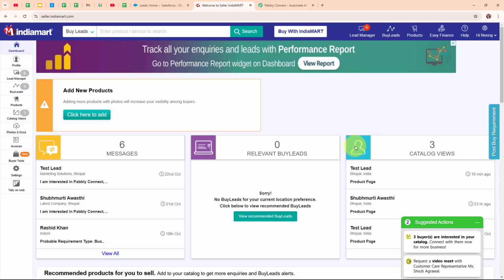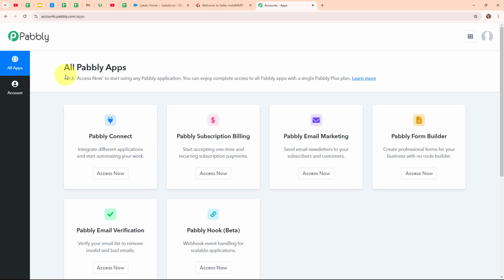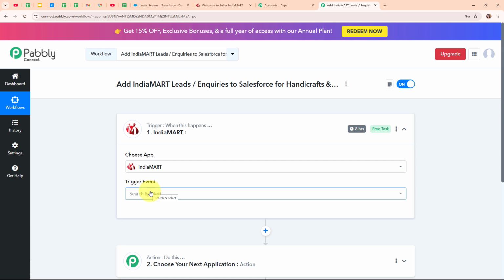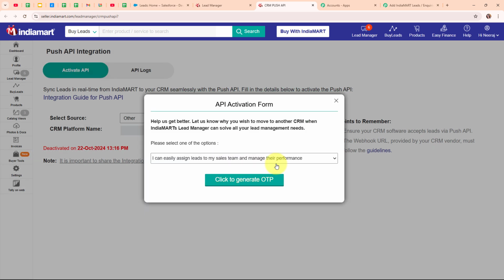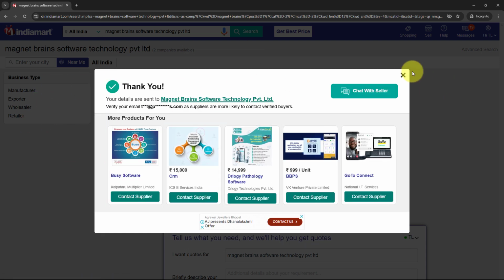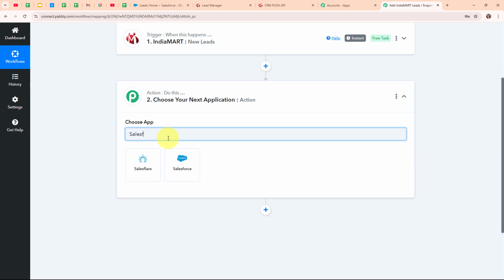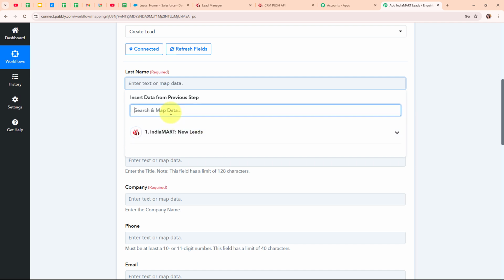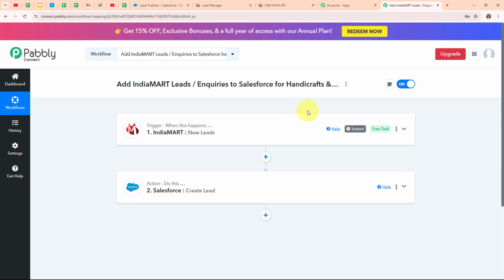How to Add IndiaMART Leads / Enquiries to Salesforce for Handicrafts & Decoratives Business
In this video tutorial, we'll show you how to automatically add IndiaMART leads and enquiries for the Handicrafts & Decoratives business into Salesforce using Pabbly Connect.

IndiaMART is a valuable platform for generating business leads, and Salesforce is a leading CRM tool for managing customer relationships. By integrating IndiaMART with Salesforce through Pabbly Connect, you can automate the process of capturing and organizing leads in real time, ensuring that your team has up-to-date information for follow-ups and sales management.

This step-by-step guide will help you streamline your lead management process, improve efficiency, and enhance your sales workflow for your Handicrafts & Decoratives business.

Use Case:
I run a handicrafts and decoratives business, I often receive inquiries from IndiaMART. Managing these leads manually can be time-consuming and prone to errors. By automatically adding IndiaMART leads and inquiries to Salesforce, I can organize and track all potential customers in one place. This helps me respond faster, manage follow-ups, and ensure no lead is missed. It allows me to focus on building relationships with my customers and growing my business while keeping everything streamlined and efficient.

Benefits of Pabbly Connect:

1. Automation: Save time, money, and resources by automating tasks.

2. Integration: Connect various web services to create efficient workflows.

3. Security: Enjoy industry-standard security for your data.

4. Scalability: Easily add new applications and services to your workflow.

5. Cost-effective: Choose from plans suitable for different business sizes, with no charges for internal tasks.